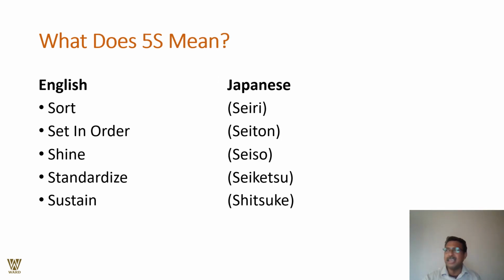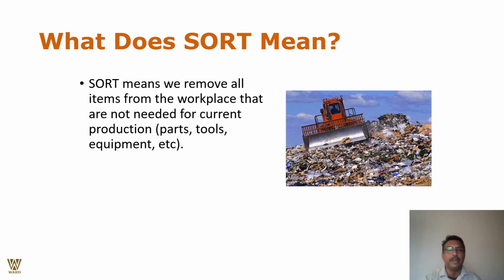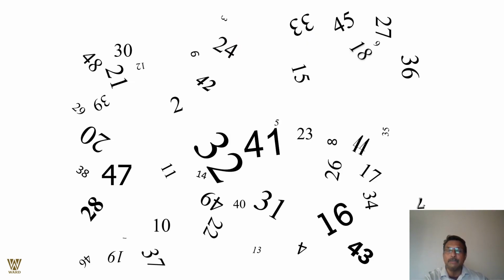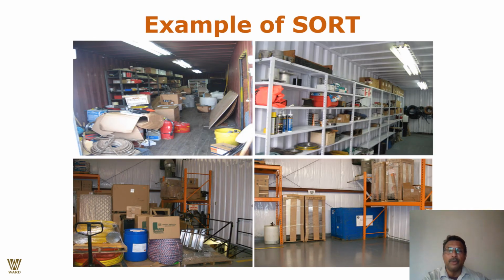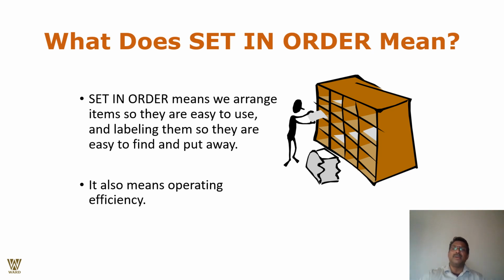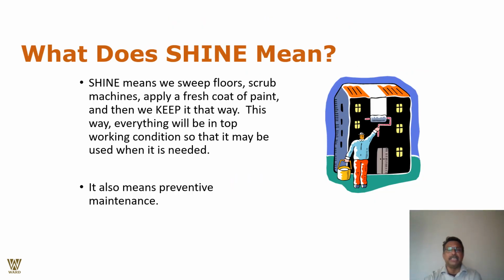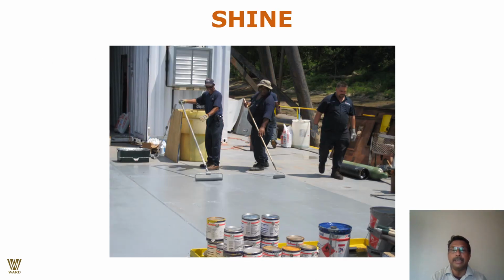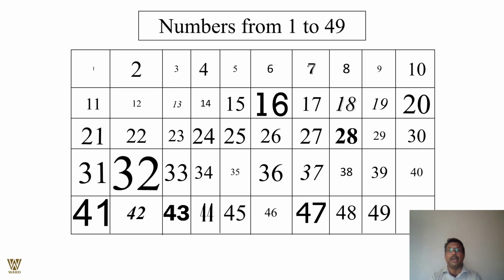Introduction to 5 S